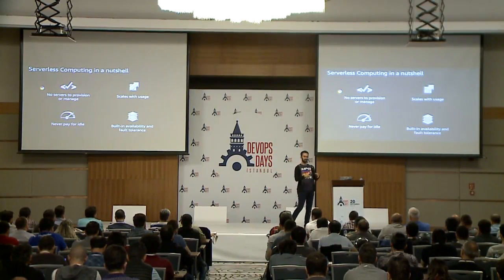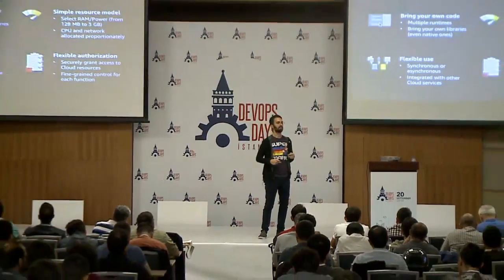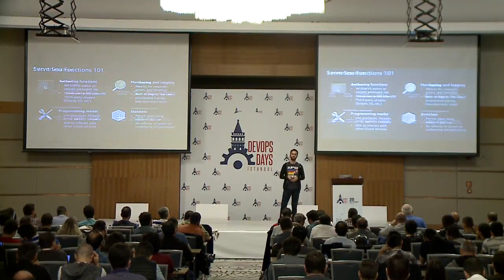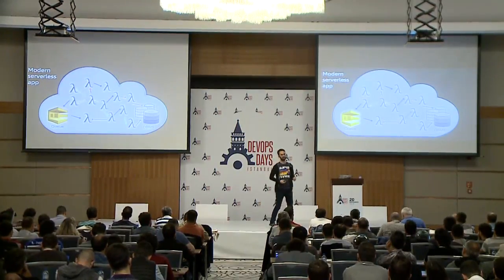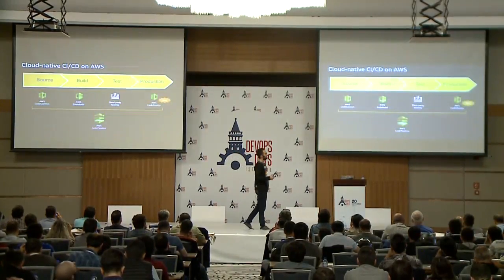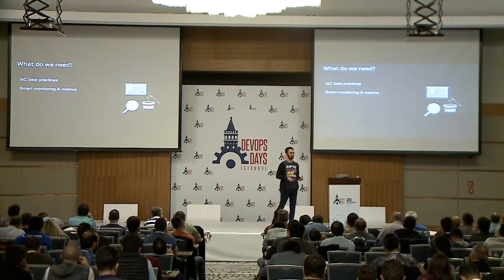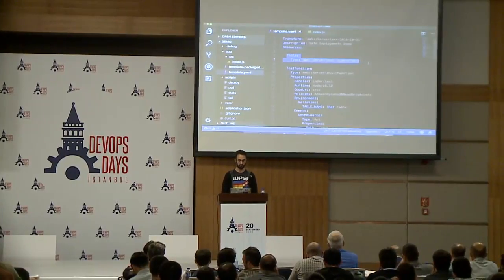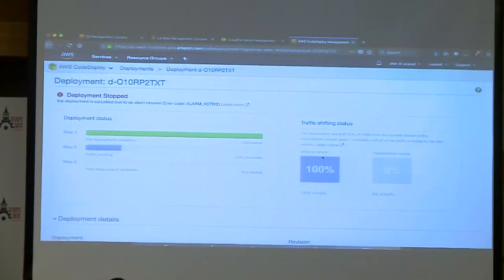ALEX CASALBONI - Implementing safe deployments for serverless apps